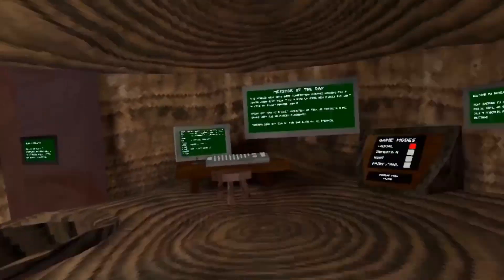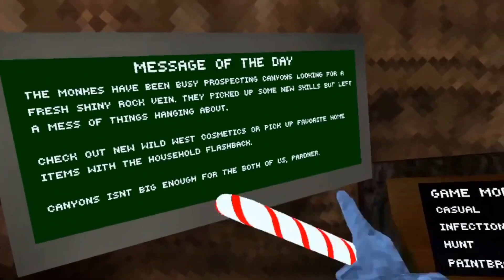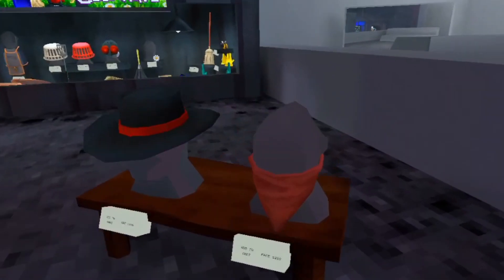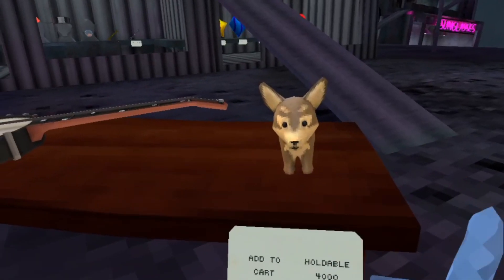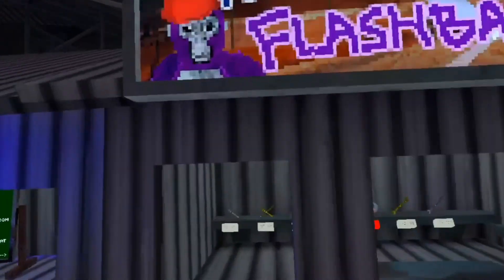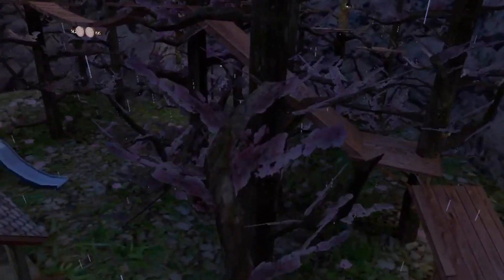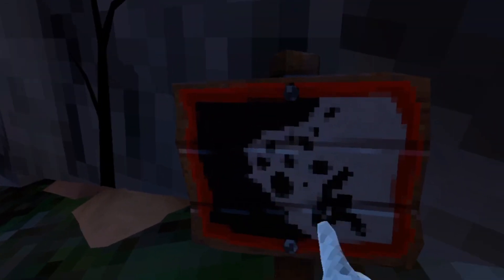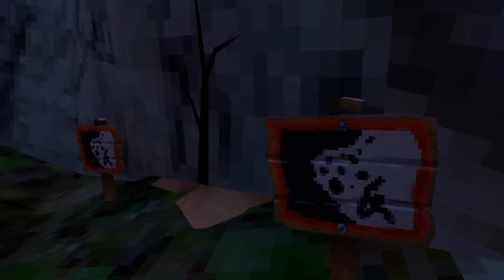GORILLA TAG WILD WEST UPDATE! (Canyons changes, secret tunnel, cosmetics + more!)︱Gorilla Tag VR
This update includes the Flashback sale, Massive Canyon changes, secret tunnel changes, and BRAND NEW COSMETICS!